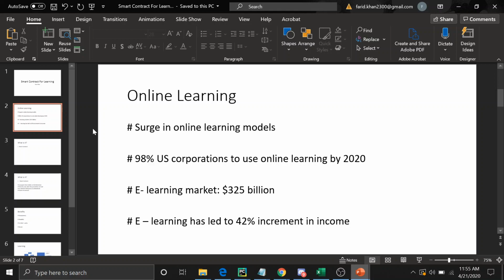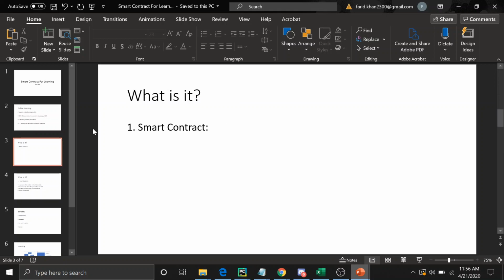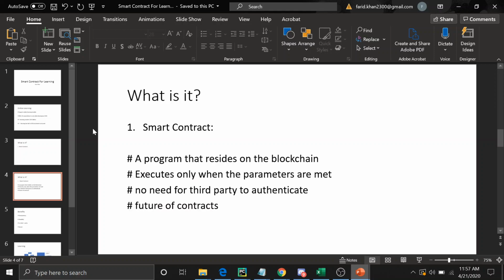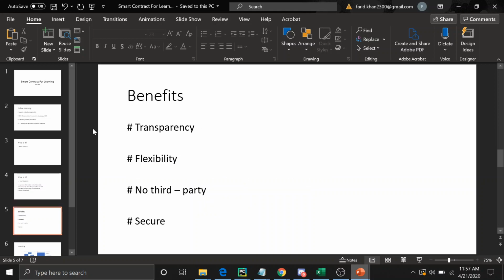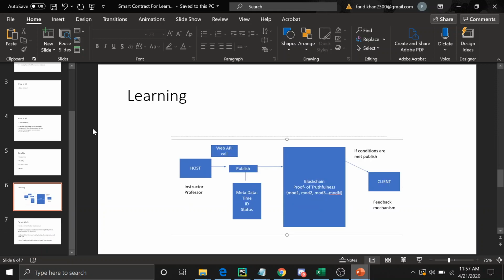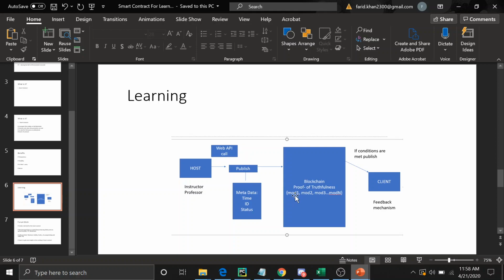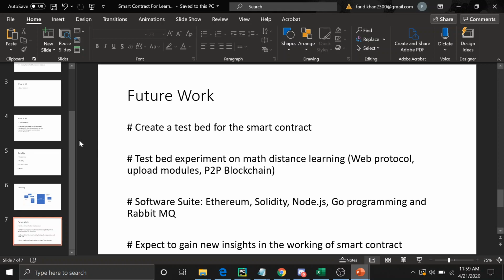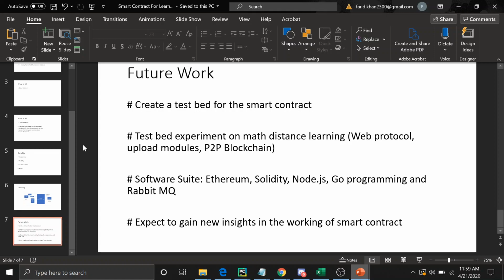C-DAY (SPRING2020)-GR-06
this project is a demo for the ongoing research project on smart contract.
This video is for C day 2020